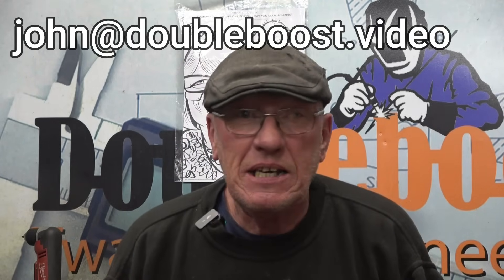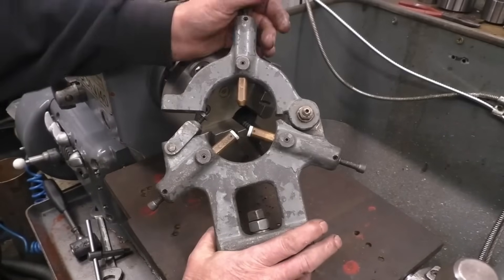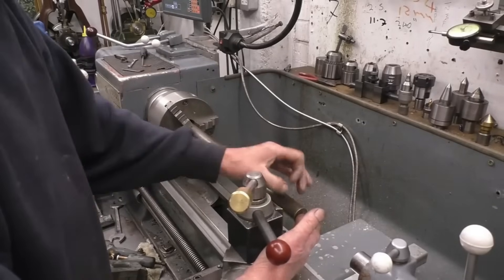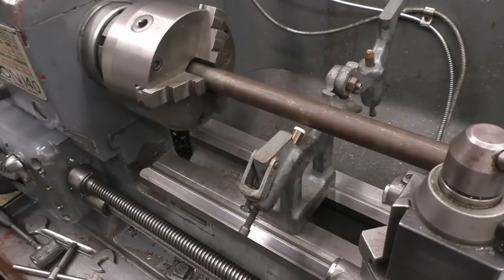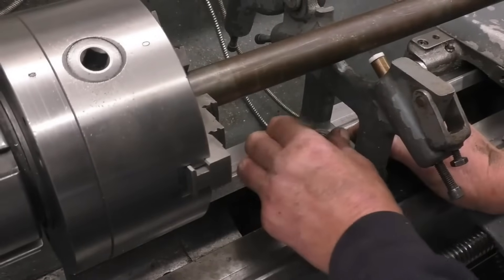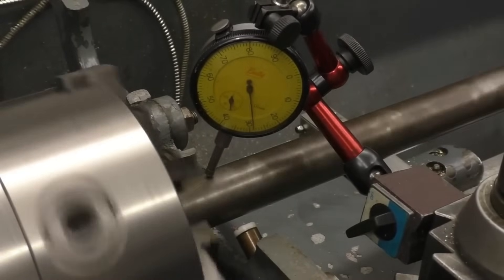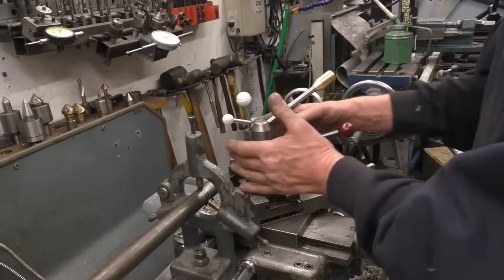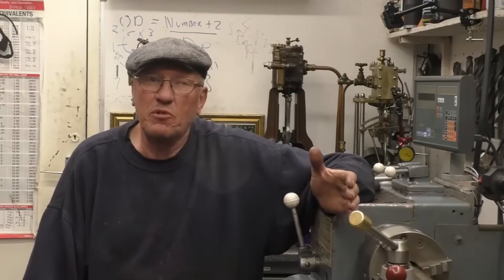Wednesday Catch Up 49. Lathe Tutorial P12 The Fixed Steady